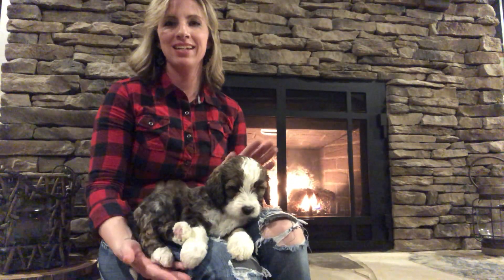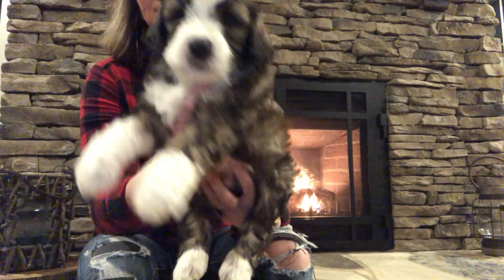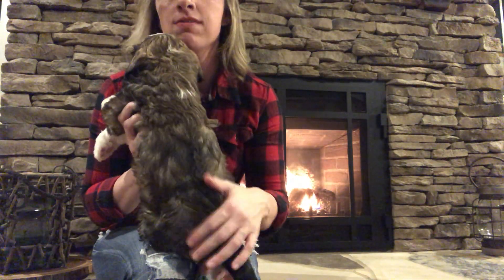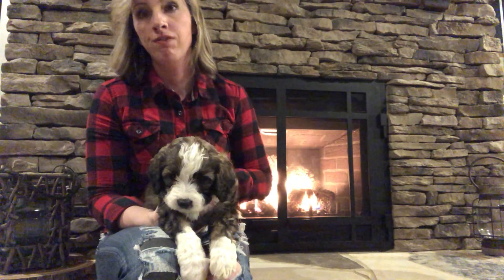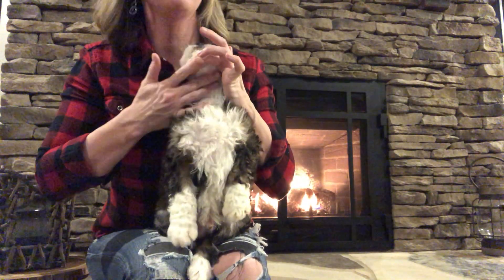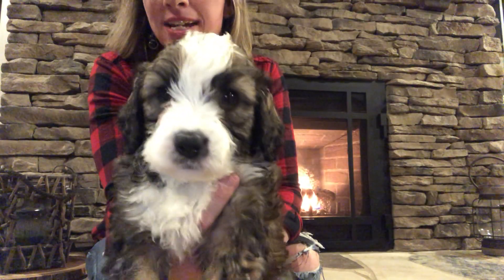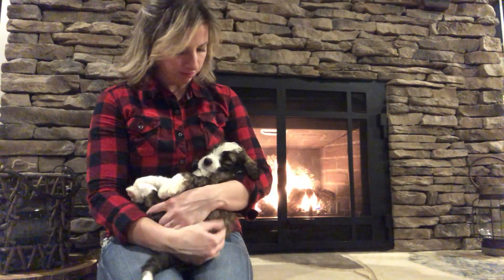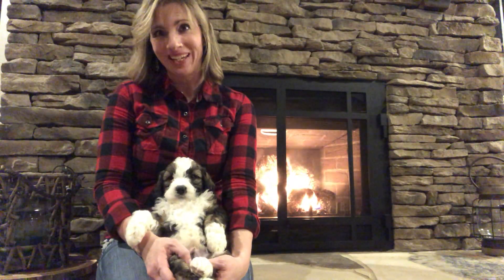Ocoee River Doodles Bernedoodles 1/2018 Jewels Boy Blue